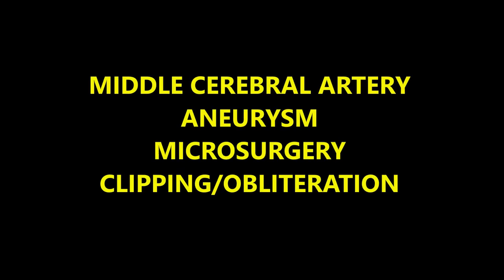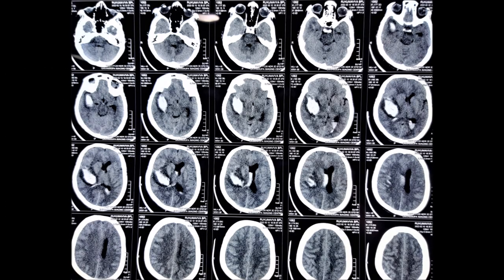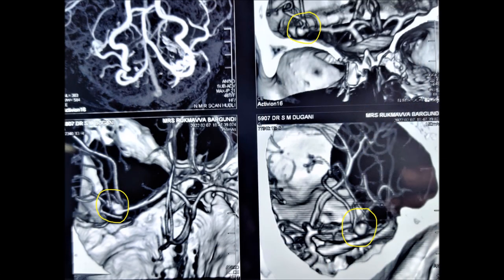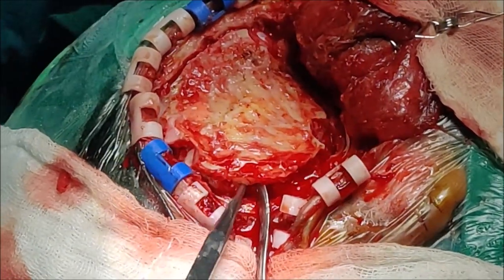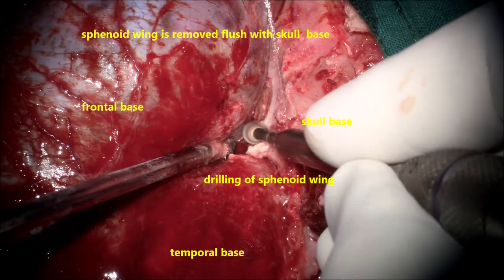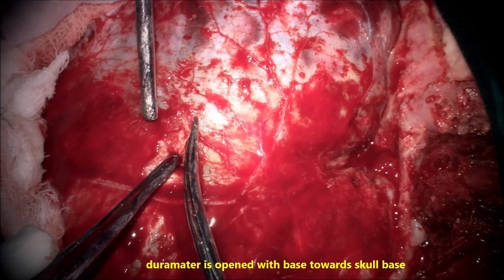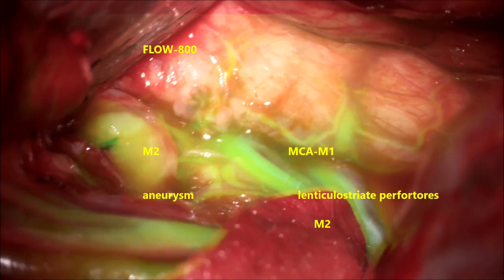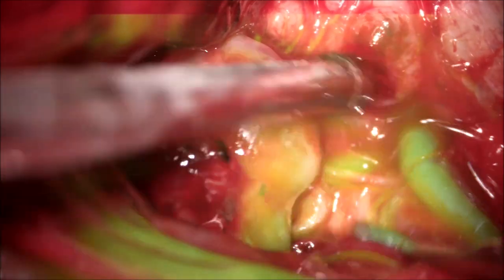MIDDLE CEREBRAL ARTERY ANEYRYSM WITH LARGE TEMPORAL BLEED MICROSURGERY-drsureshdugani/HUBLI/INDIA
This lady had large @MIDDLE CEREBRAL ARTERY ANEURYSM with bleed with @TEMPORAL LOBE LARGE BLOOD CLOT with poor @GCS,aneurysm was clipped @microsurgically and clot evacuated with excellent out come